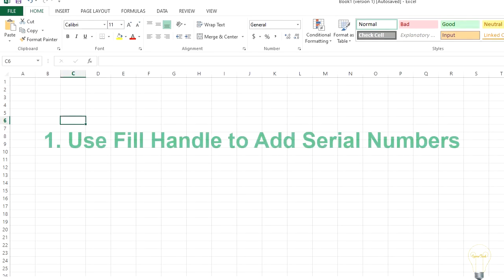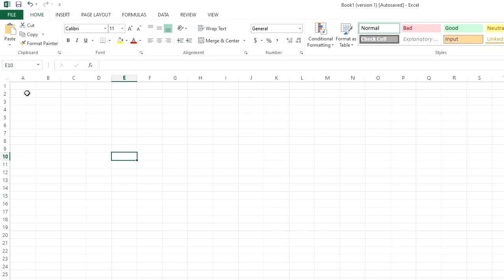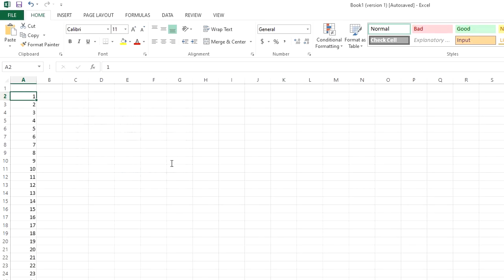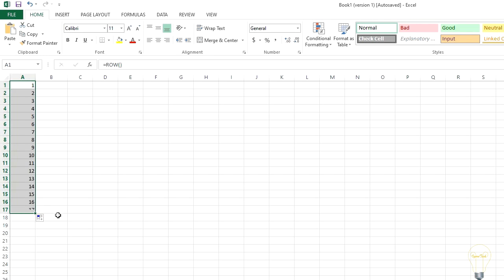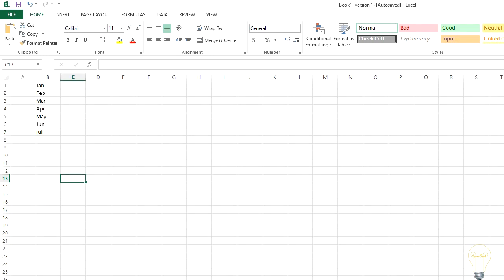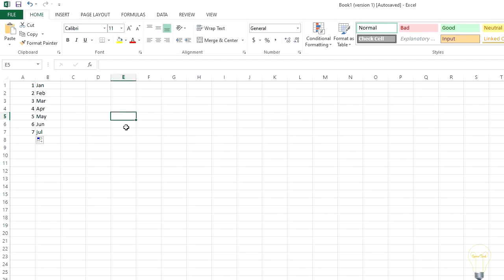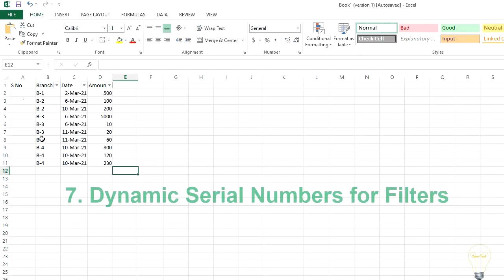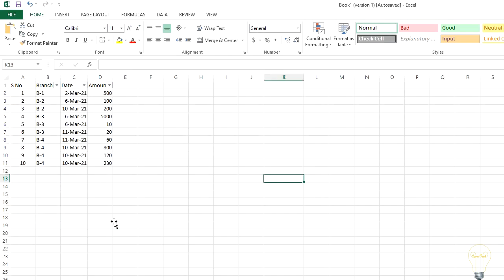MS Excel Quick Tips - Different Ways of Adding Serial Number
Different Ways of Adding Serial Number in MS Excel
Using Fill Handle to Add Serial Numbers
Using Fill Series To Automatically Add Serial Numbers
Dynamic Serial Numbers for Filters
Add Roman Numbers as Serial Numbers
Get Serial Numbers with COUNTA Function
Generate Serial Numbers by Adding One in the Previous Number
Use ROW Function to Drag Serial Numbers